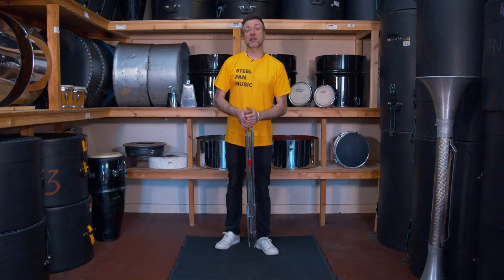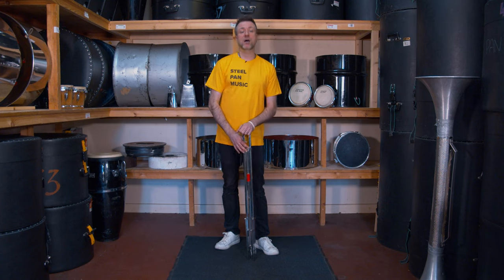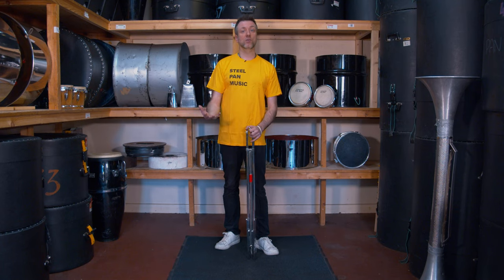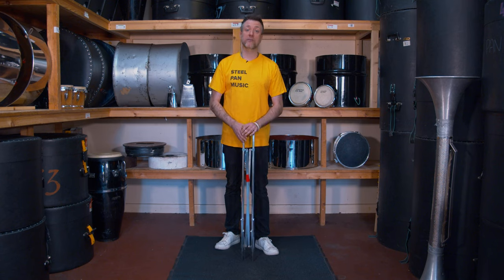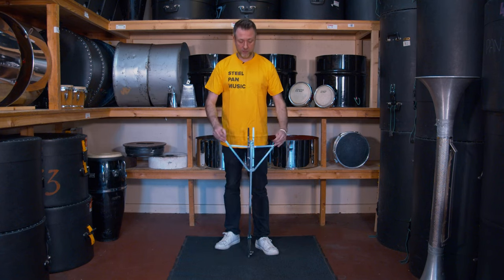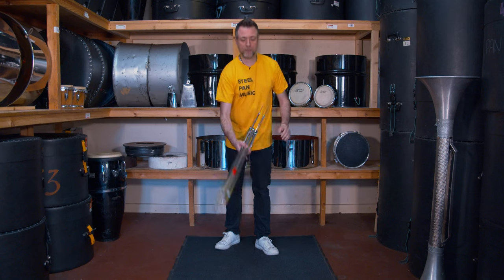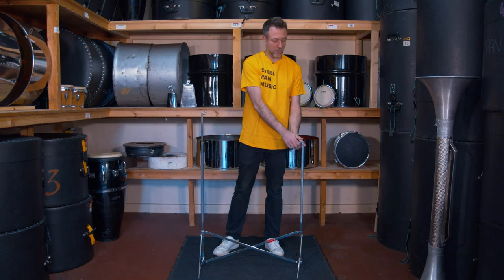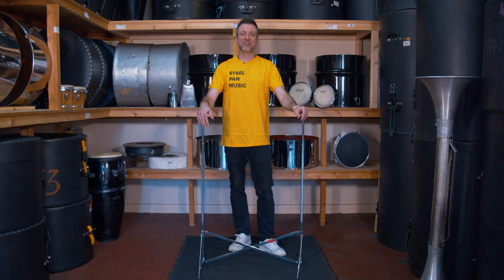Folding Stand for a Single Steel Pan Instrument. Demo.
Folding Stands are good for transporting for regular performances. Also very stable on most surfaces.
Folding Stands fit most pans - check the drop of your Pan skirt to make sure it clears the cross bar on the H Stand.